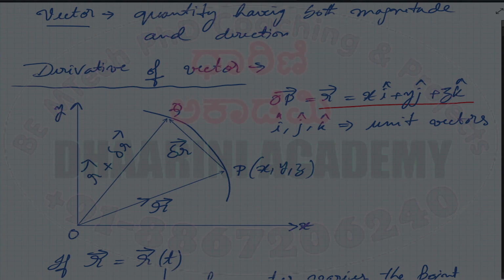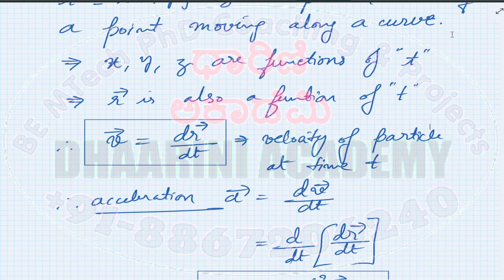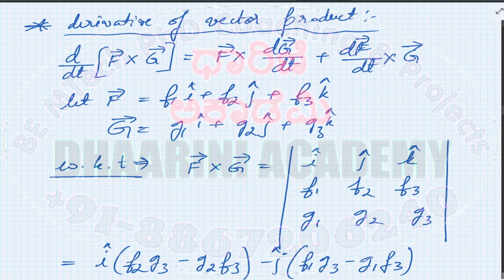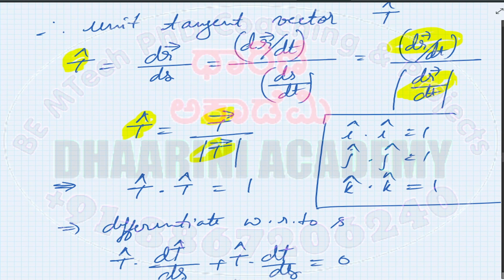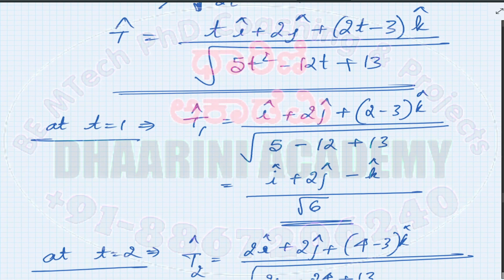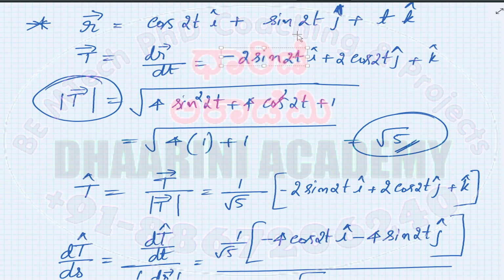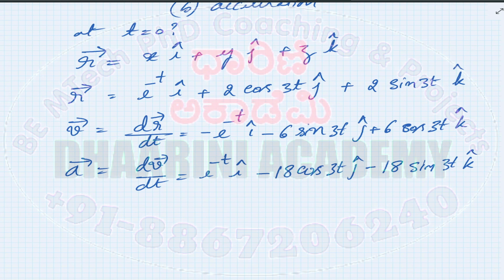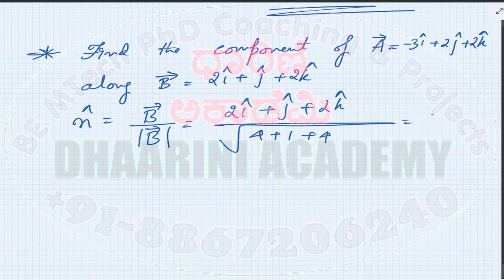Unlocking Velocity and Acceleration: Mastering Vector Differentiation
In this video, we're going to be discussing Mastering Vector Differentiation: Unlocking Velocity and Acceleration in Engineering Applications. This video is designed to help engineers understand vector differential equations and how to solve them using various methods.

By the end of this video, you'll be able to understand velocity and acceleration in engineering applications, and use this knowledge to solve problems faster. Watch this video now and start improving your engineering skills!

In this enlightening video, we delve into the engineering applications of vector differentiation and explore how it facilitates the discovery of velocity and acceleration. Join us on a journey to master this indispensable concept!

Starting with a comprehensive overview, we'll demystify the principles of vector differentiation, emphasizing their relevance in the realm of engineering. By understanding how to differentiate vectors, engineers can unlock vital information about the rates at which objects move and change their speeds.

Through practical examples and real-world scenarios, we'll demonstrate how vector differentiation becomes an indispensable tool in various engineering disciplines. From analyzing the motion of vehicles and aircraft to designing efficient transportation systems and optimizing complex mechanical structures, interpreting velocity and acceleration through vector differentiation provides invaluable insights.

Additionally, we'll explore the fundamentals of vector calculus, ensuring you grasp the necessary mathematical framework required for engineering applications. By the end of this video, you'll be equipped with a solid understanding of vector differentiation and its direct influence on engineering problem-solving.

Unlock the world of velocity and acceleration through mastering vector differentiation!

ಧಾರಿಣಿ ಅಕಾಡೆಮಿ
Dhaarini Academy of Technical Education
Bengaluru/Mangaluru/Manipal

Vector Calculus: Vector Differentiation 3